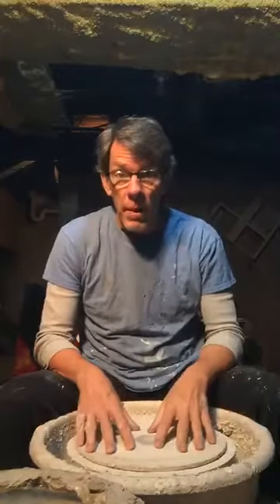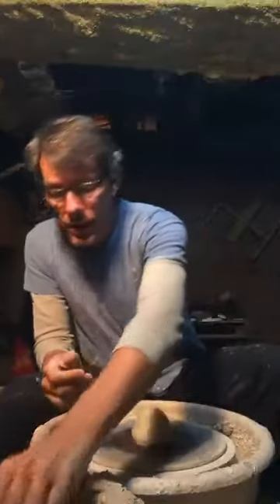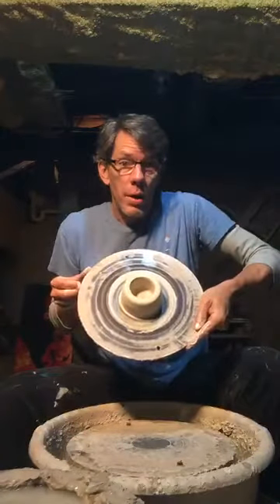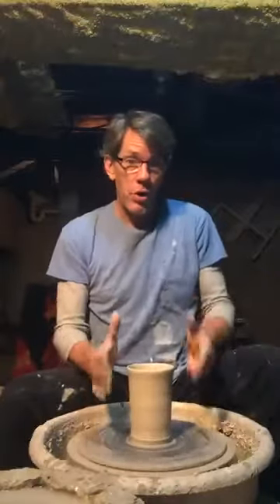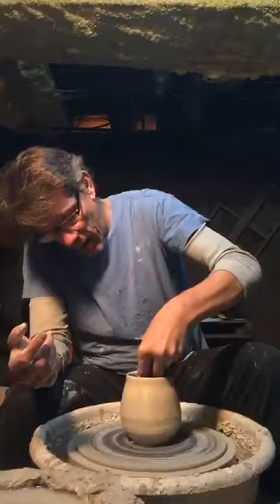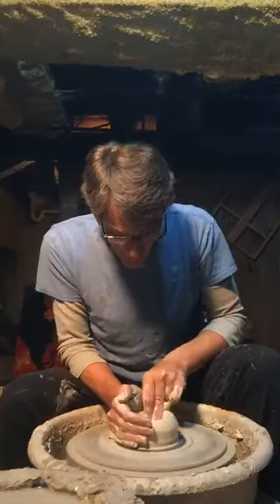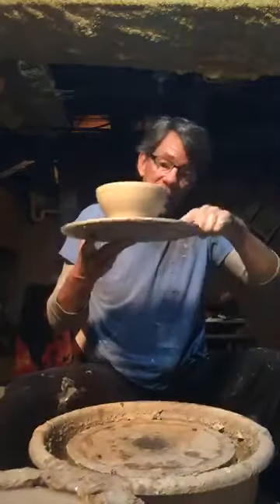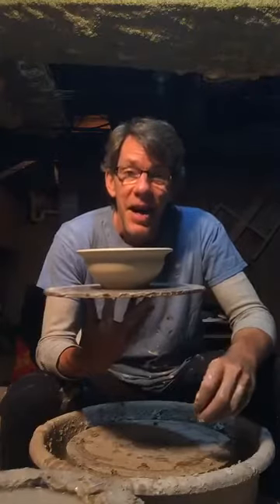POTTERY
BRL'S ESOL Instructor Mark explains pottery

drawing by Jessica Dawn